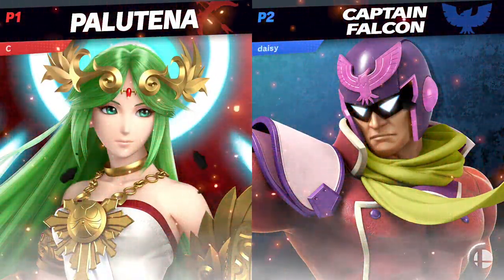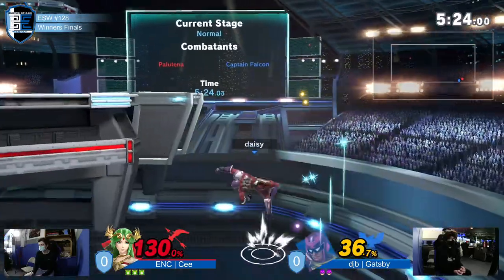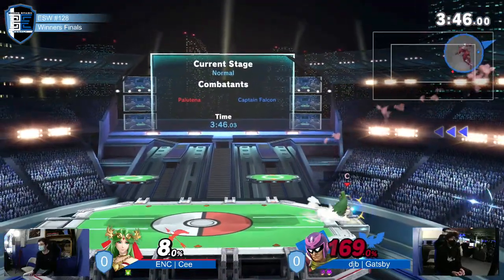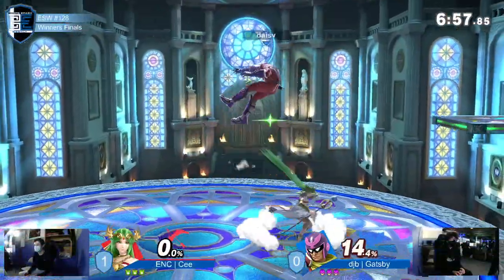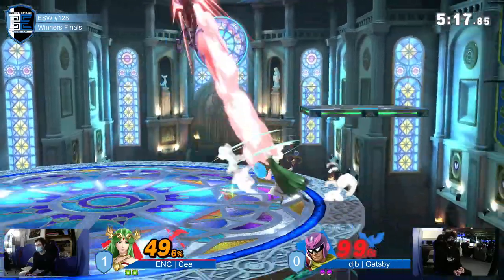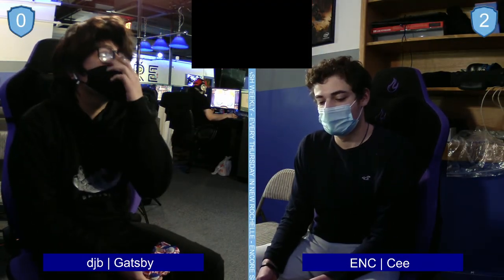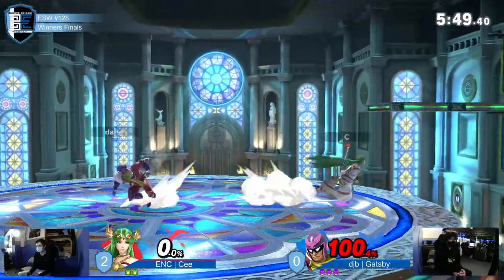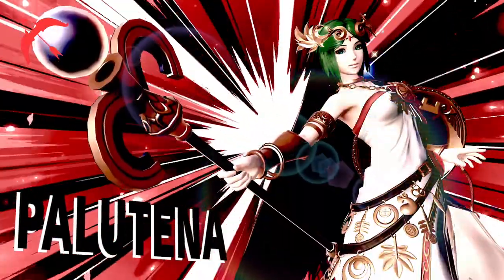Encore Smash Weekly #128 - ENC | Cee Vs. djb | Gatsby - Winners Finals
Encore Smash Weekly #128 - ENC | Cee (Palutena) Vs. djb | Gatsby (Captain Falcon) - Winners Finals

Streamed by: Ryan O'Hara
Brackets ran by: Ryan O'Hara
Custom Animations by: Freddy Feliciano
Overlays by: Barry Paust